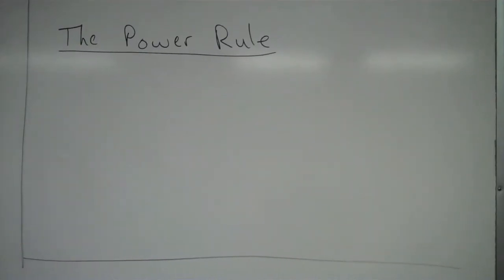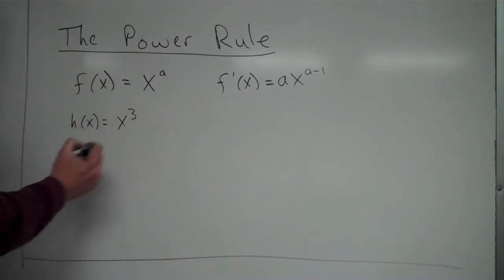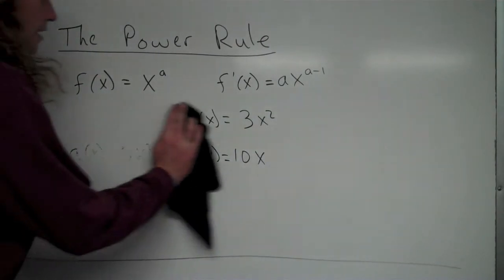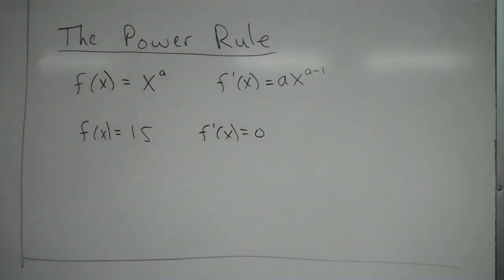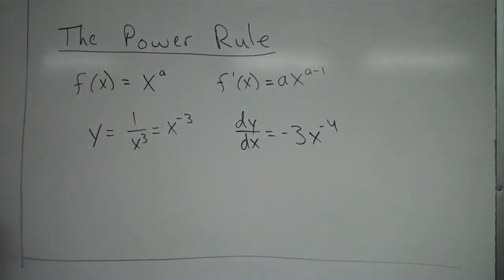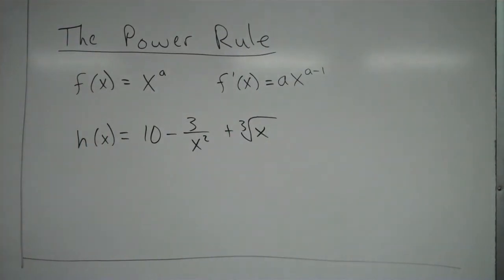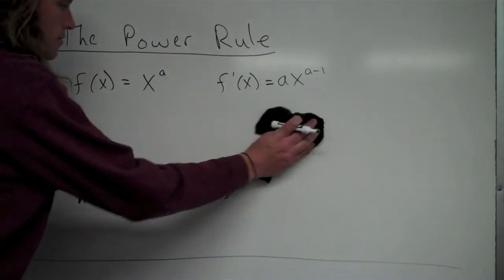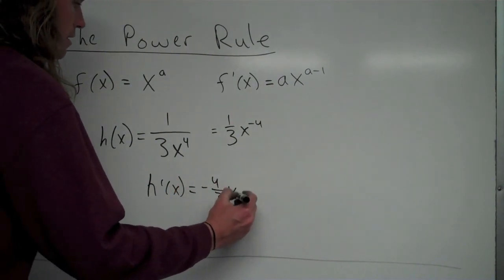The power rule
Taking the derivative of a function using the power rule.